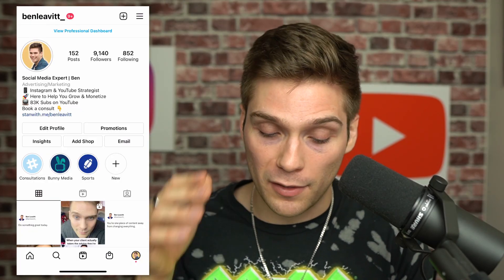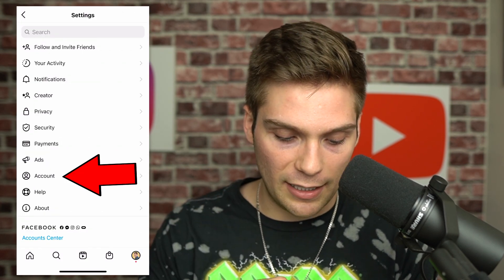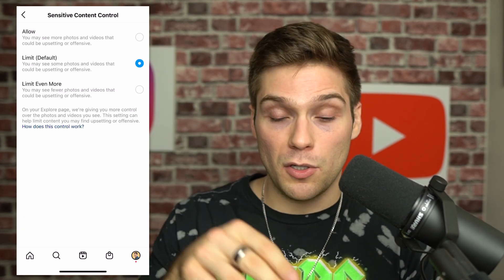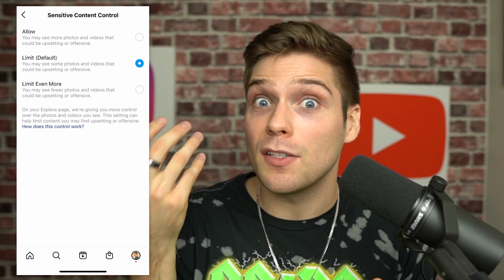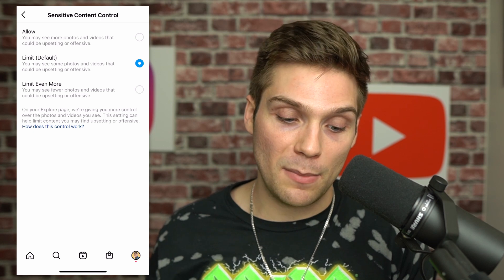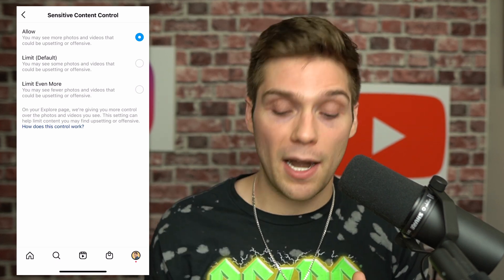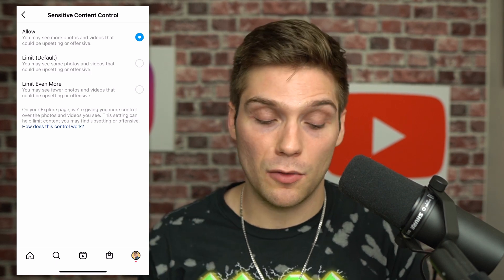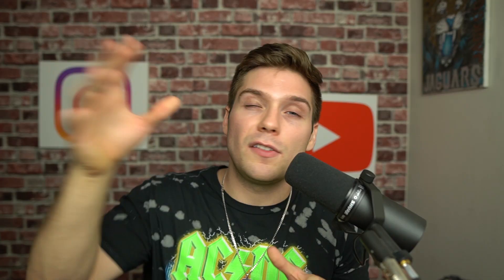Instagram is Hiding Content From You (New Update)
Instagram just rolled out a new update that by default blocks you from seeing content they deem to be "upsetting or offensive". In this video, I show you how to find the setting and turn it off.

Don't forget to tap that like button ;)

👉My Podcast Host (Free $20 Amazon Gift Card when you sign up with this link)